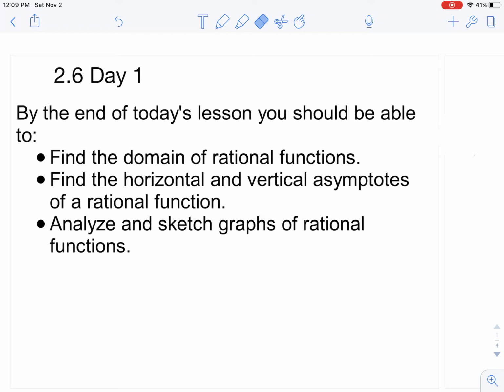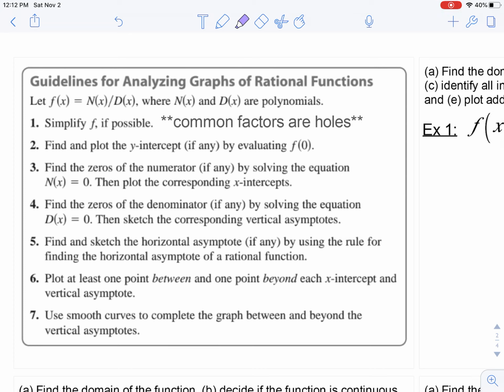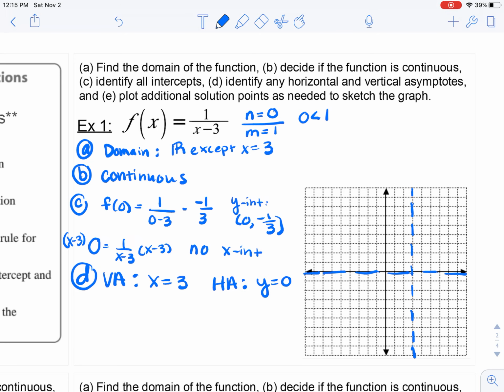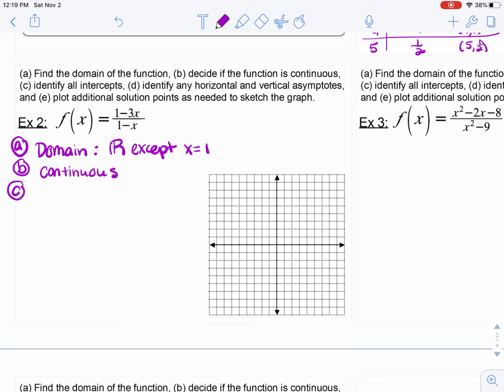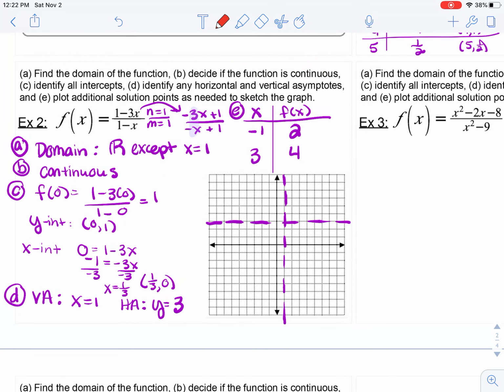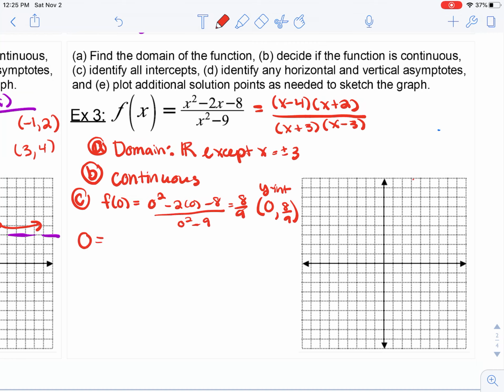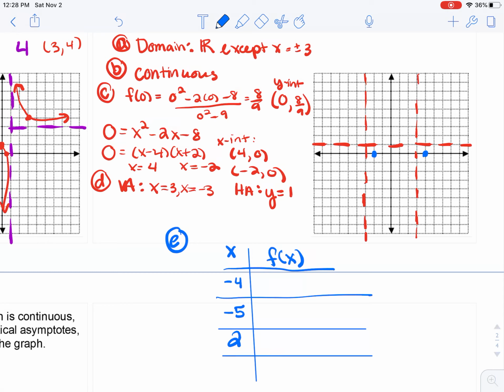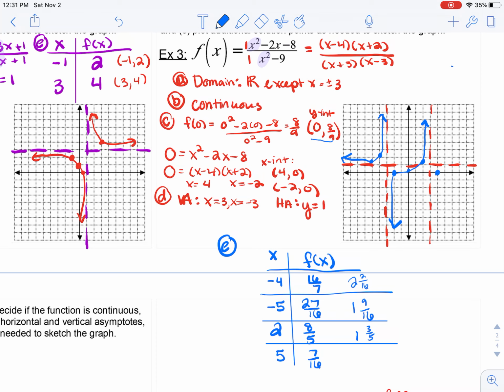HTPC 2.6 Day 1